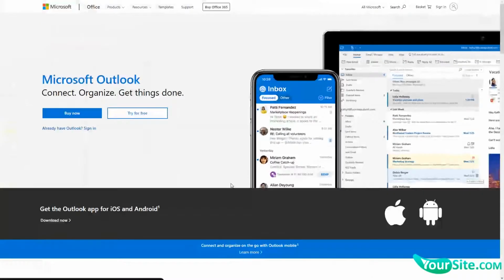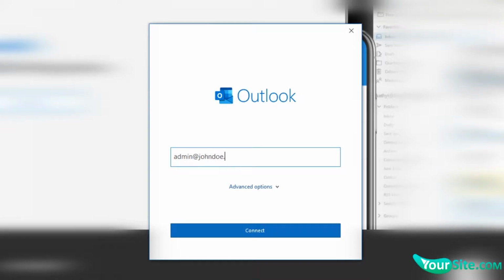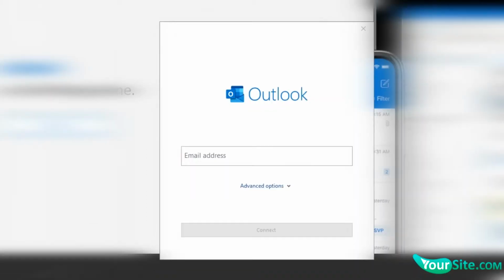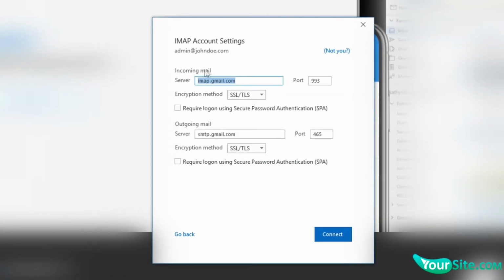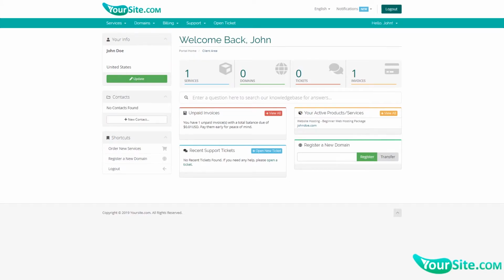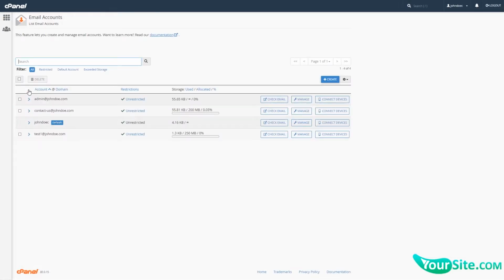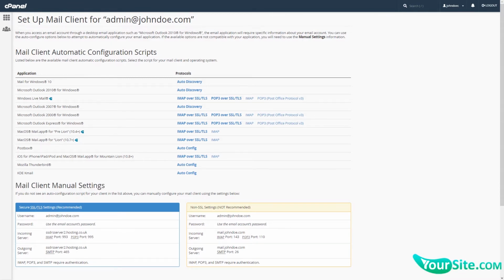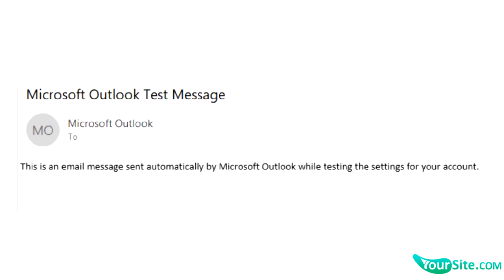How to configure your Email in Outlook | Yoursite.com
This video shows how you configure Outlook. Outlook is a reliable Email client, that is easy to use. It can have a positive impact on managing Emails and follow-ups with clients. Just follow our step by step instructions. Go to our Website to view our plans and start your website today